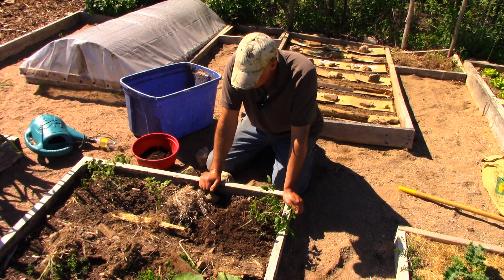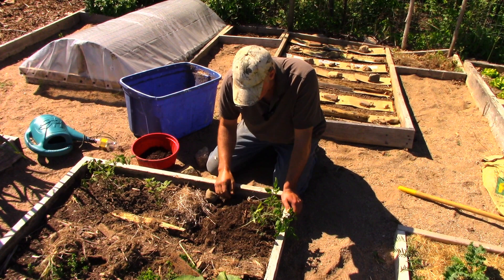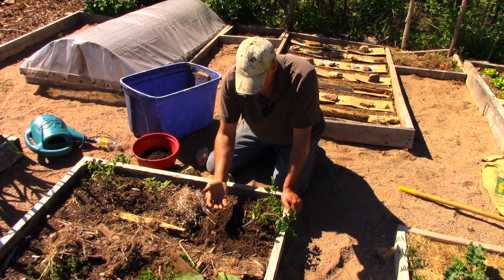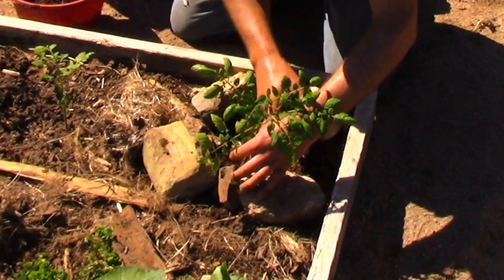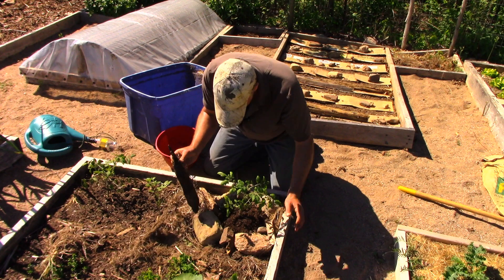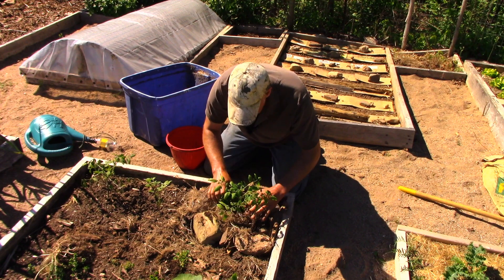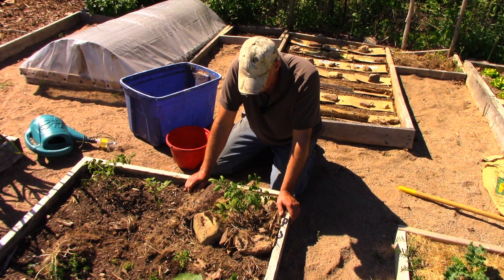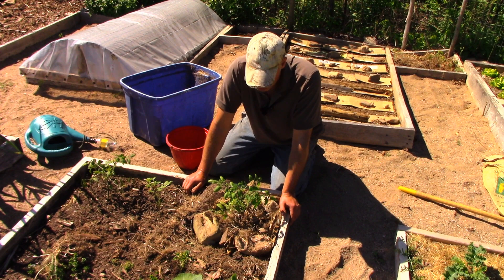A "Hail Mary" for Cutworm Damaged Tomatoes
I found one of my tomatoes almost severed at its base a number of days ago, so I thought of a way to give it a  chance to recover - have a watch!